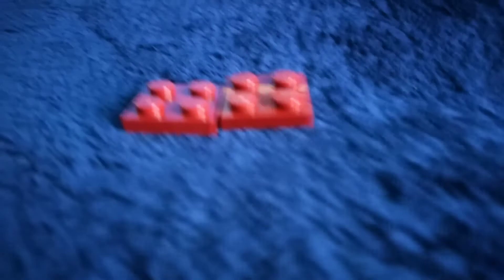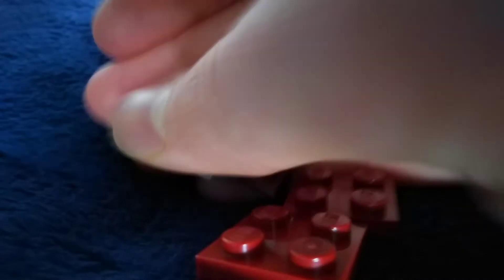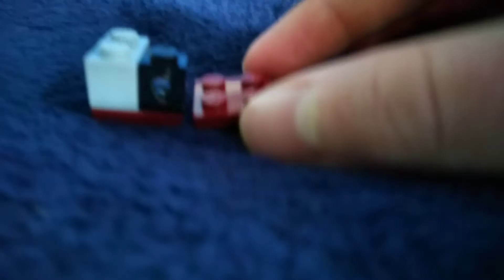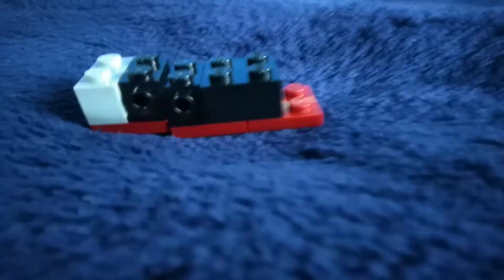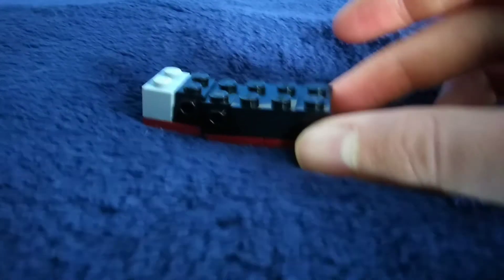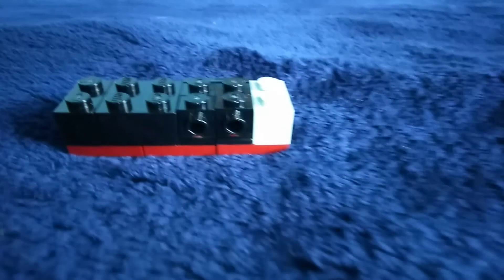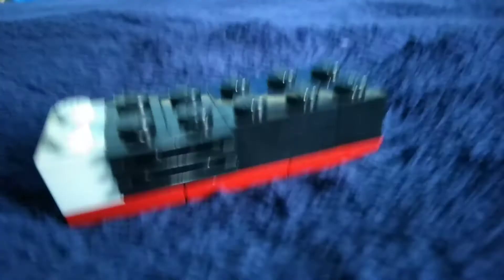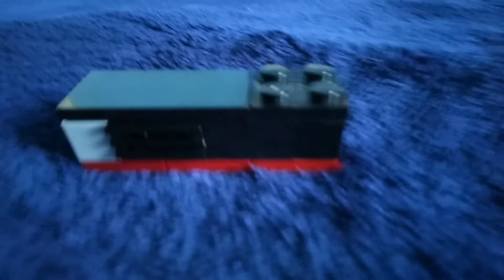Making "Diesel" from "Thomas and Friends" with Legos!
Today I made Diesel from Thomas and Friends with Legos.